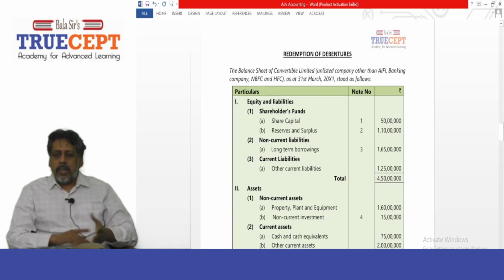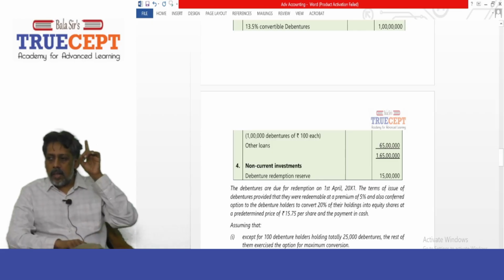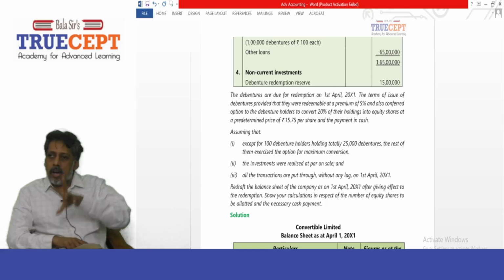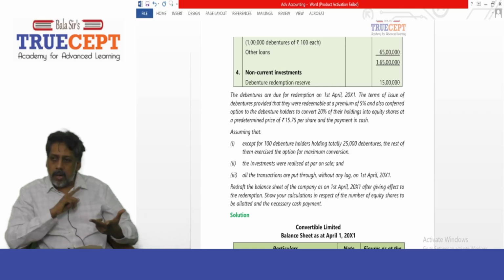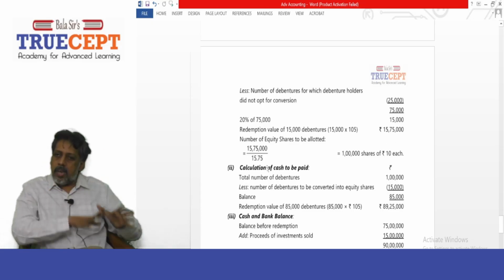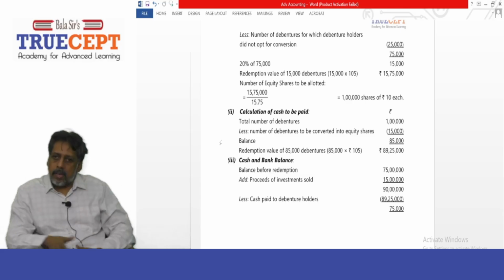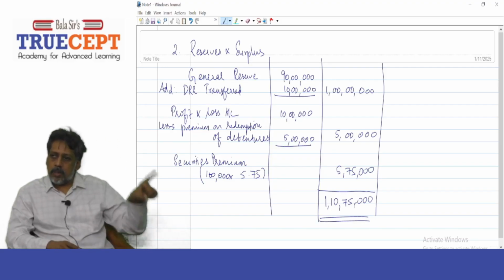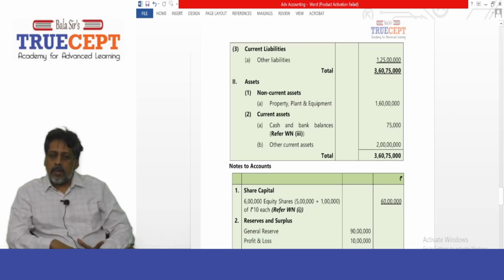CA Foundation Accounts | Jan 2026 Important Question | Redemption of Debentures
Notes in Telegram

In this video, we explain the Redemption of Debentures in a simple and exam-focused manner for CA Foundation Accounts.
The concept is covered step by step with clear explanations, journal entries, and practical understanding to help you score confidently in the exam.

🔹 Meaning of Redemption of Debentures
🔹 Redemption at Par, Premium & Discount
🔹 Accounting Treatment with Journal Entries
🔹 Important Exam Points & Common Mistakes
🔹 CA Foundation–oriented explanation

This video is ideal for CA Foundation students who want conceptual clarity along with proper accounting treatment as per the syllabus.